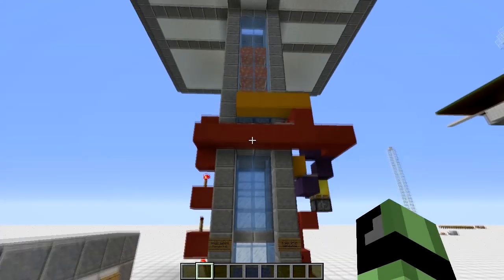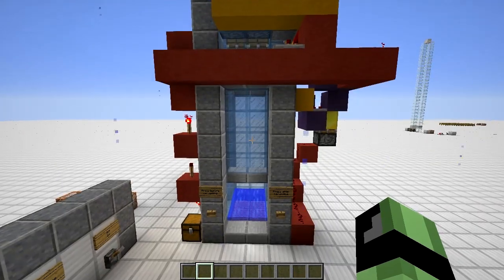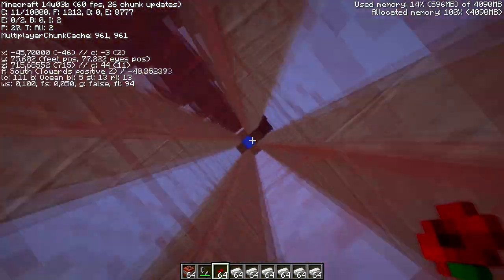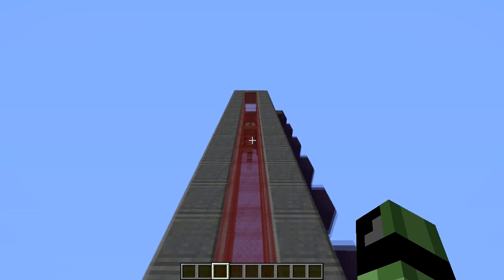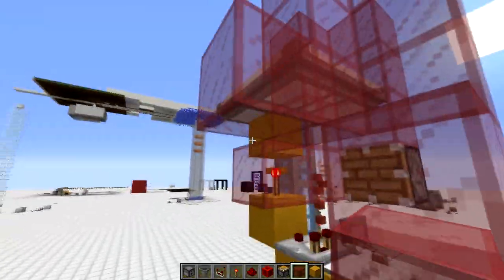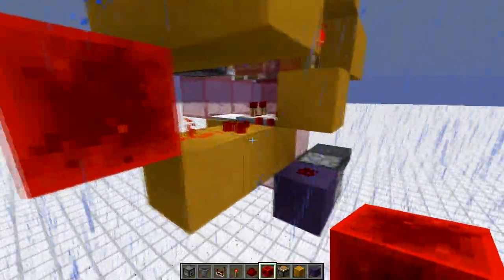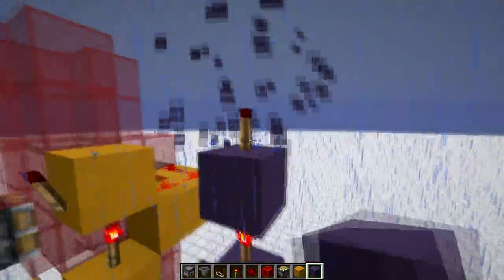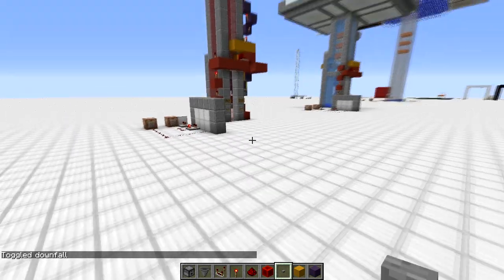Minecraft Invention #9: Irongolem- /Zombiepigmen- farm nerf bypass (precise Entitycounter)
The irongolem and zombiepigmen nerfs tend to cause a lot of lagg problems, since you now have to wait for the irongolems / zombiepigmen to kill them manually.
Going AFK and simply forgetting Minecraft or the fact, that you were farming iron / gold can now cause a lot of lagg, since you dont want those mobs to be killed automatically.
This is where my contraption comes in action: It lets you define an amount of mobs that it'll then build up for you while you are AFK and when your set cap is reached, it'll just kill all new mobs incoming.
Also: I apologize for not being that active the last few months, I hope I ll have more time to upload soonish :D And of course for the overall not 100% good sound quality, I still need to setup my computer properly since I reinstalled it several times the last months...